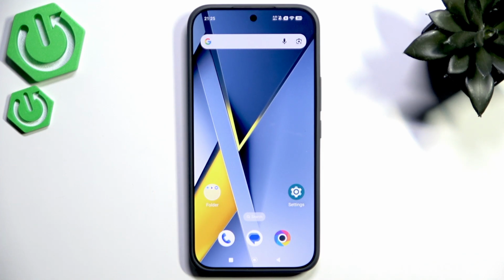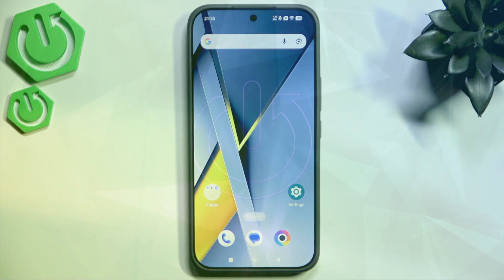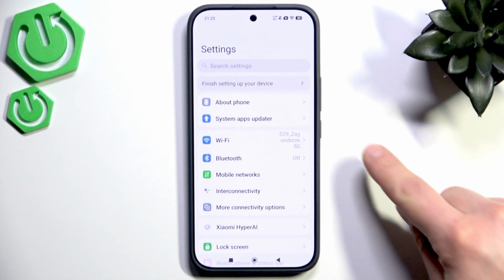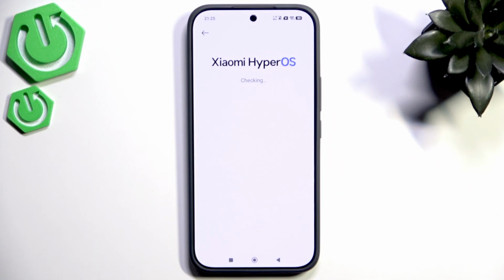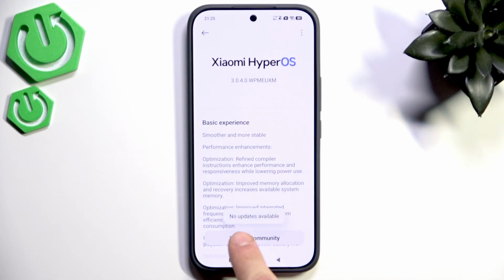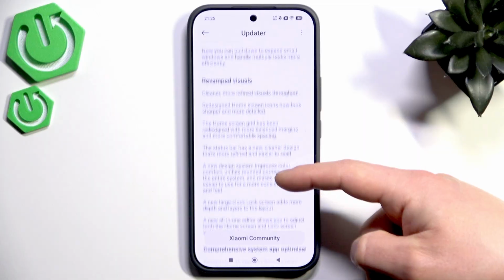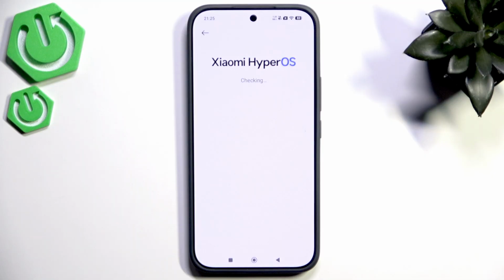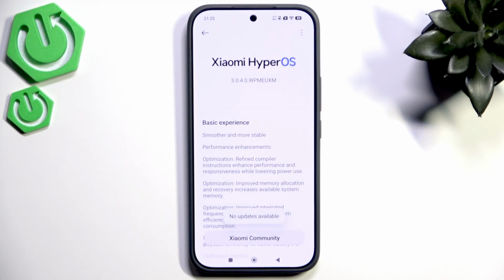POCO F8 Ultra Software Update (HyperOS) Guide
Learn how to check for and install software updates on your POCO F8 Ultra running HyperOS. In this short, clear guide you'll see how to open Settings, go to About phone, tap the HyperOS logo to trigger the update check, and what to do when an update is available. This method uses the built-in POCO/Xiaomi update check so you can safely download and install official HyperOS updates and keep your phone secure and up to date.

How to update software on POCO F8 Ultra?
How to check for HyperOS updates on POCO F8 Ultra?
How to install HyperOS update on POCO F8 Ultra?

0:00 Intro – What this video shows
0:09 Open Settings → About phone
0:24 Tap the HyperOS (Siaomi) logo to check for updates
0:30 Wait while the phone communicates with the server
0:34 If available: Download then Install the update
0:57 Where to find HyperOS updates on POCO F8 Ultra
1:02 Outro & subscribe